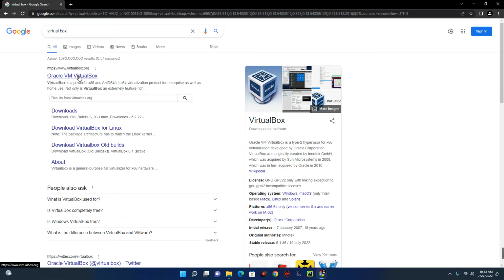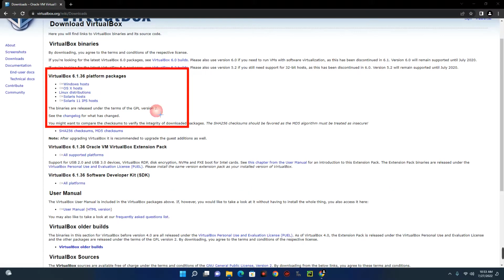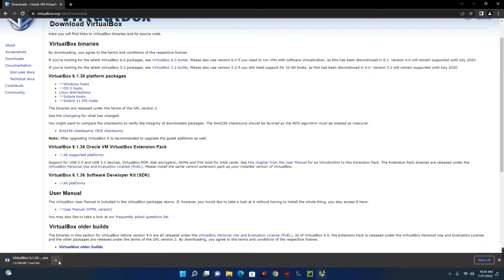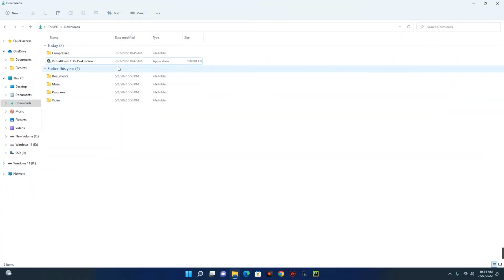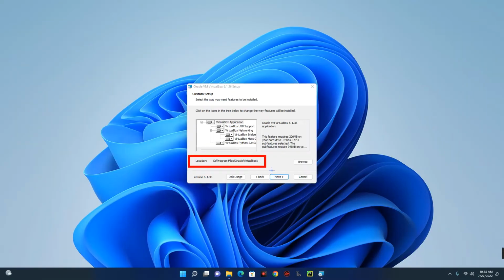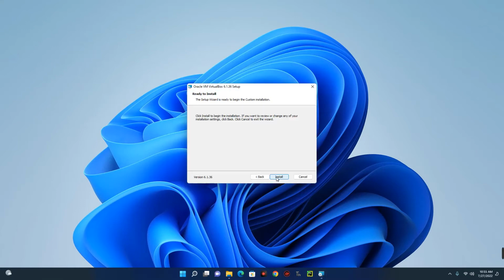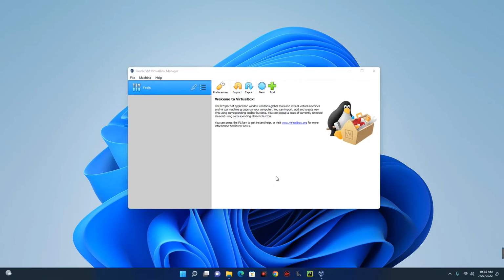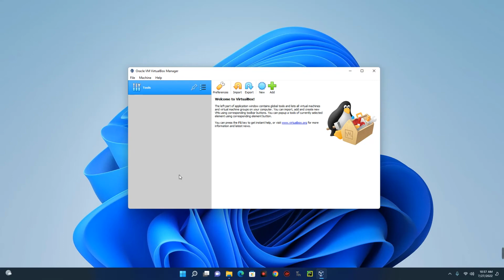How to Install VirtualBox on Windows 11 Easily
Learn How to Install VirtualBox on Windows 11 Easily in this video. Install VirtualBox on Windows 11 in less than 5minutes.

VirtualBox allows users to extend their existing computer to run multiple operating systems including Microsoft Windows, Mac OS X, Linux, and Oracle Solaris, at the same time.